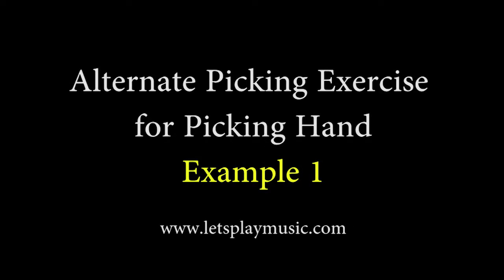Play Guitar Faster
Let's Play Music and Make Art, LLC. provides online and on-site music lessons including guitar, piano, voice, drums, and more. or call .